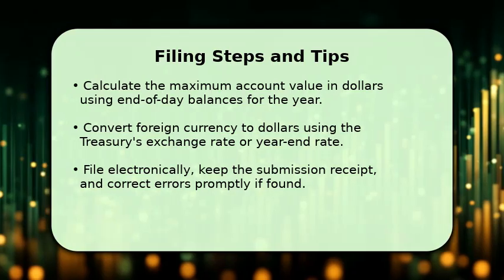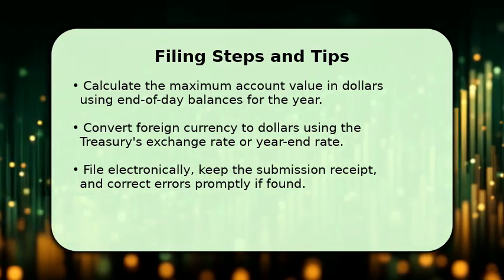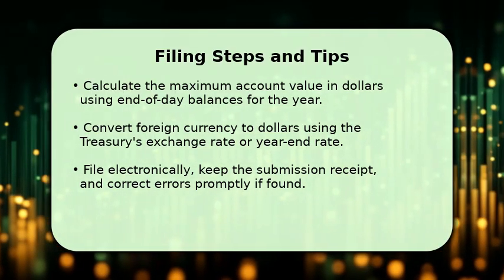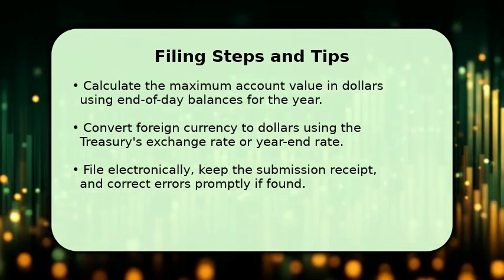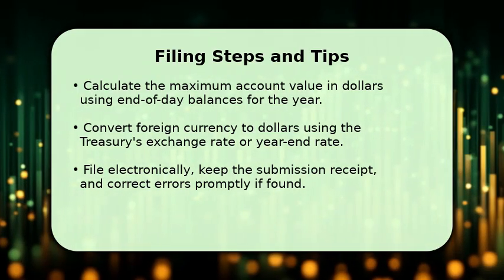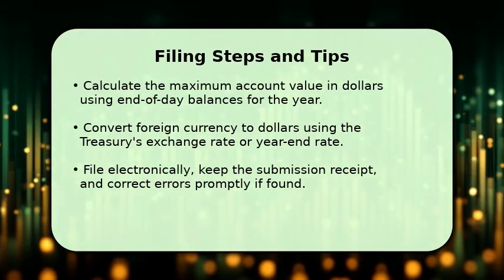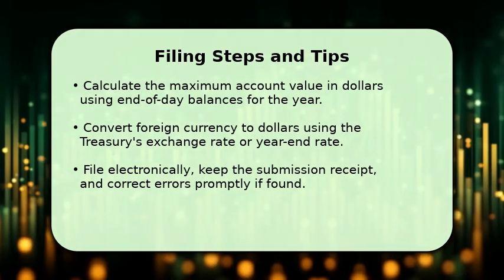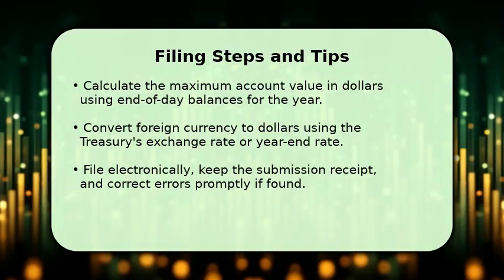How To File FBAR 2024 (Only Way)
How To File FBAR 2024 (Only Way) | 🍱 Make meal prep easy with these leakproof containers ▸

We'll walk you through the necessary forms, deadlines, and penalties associated with late filings. Don't risk fines and penalties - follow our expert advice and ensure your FBAR is filed correctly. Whether you're a seasoned taxpayer or new to international tax compliance, this video will provide you with the confidence to tackle the FBAR filing process.

FBAR filing 2024, Foreign Bank and Financial Accounts Report, US tax regulations for expats, International tax compliance, FBAR deadline 2024, How to file FBAR, FBAR requirements, FBAR penalties, FBAR forms